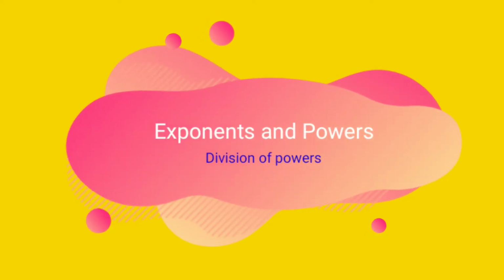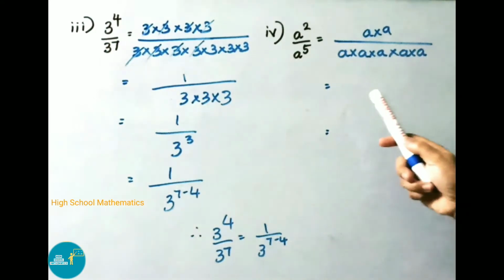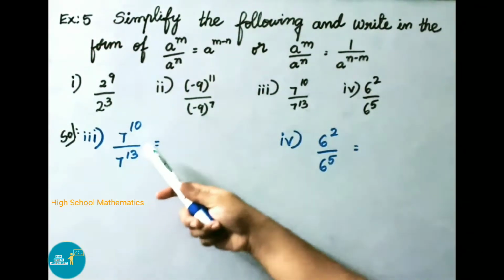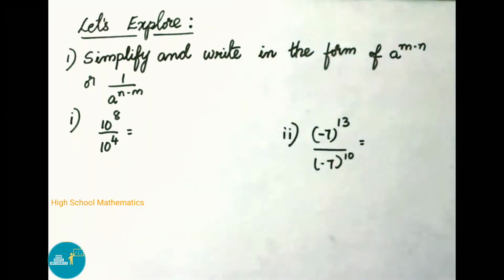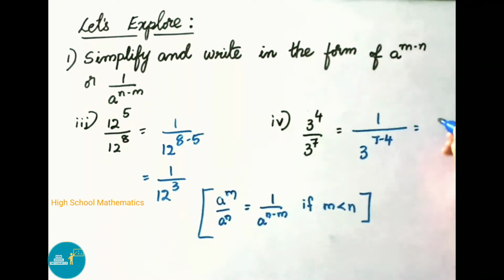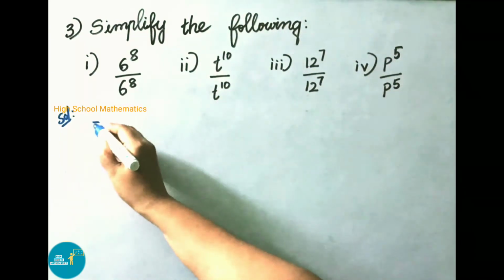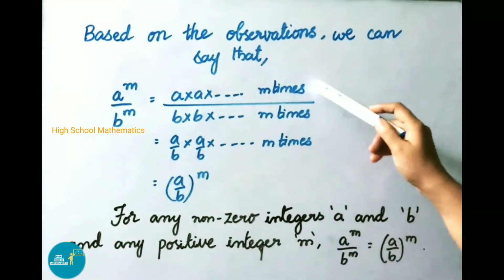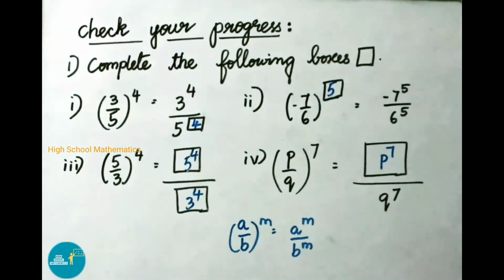Exponents and Powers -Division of powers - Class VII || A.P State New Syllabus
In this video, you can learn class 7 - Semester 2 - Chapter 2 - Exponents and Powers - Division of powers with examples.

Watch other videos on  Semester 2 - chapter  2 – Exponents and Powers